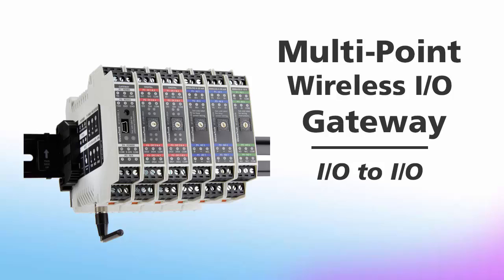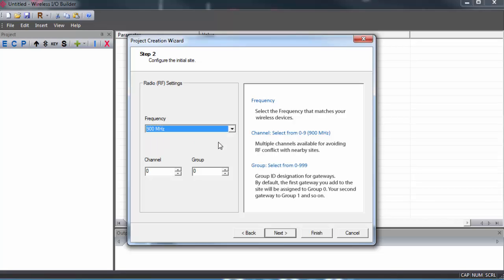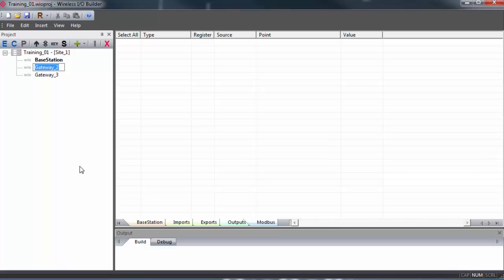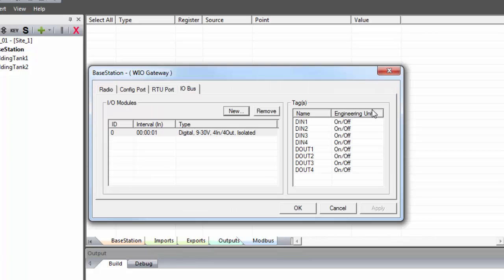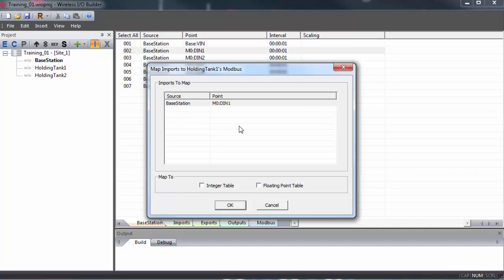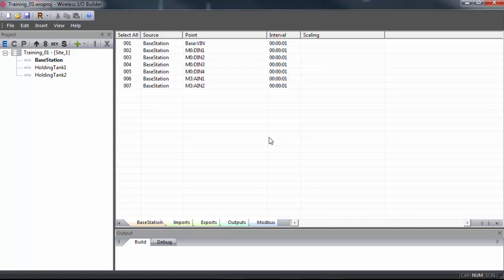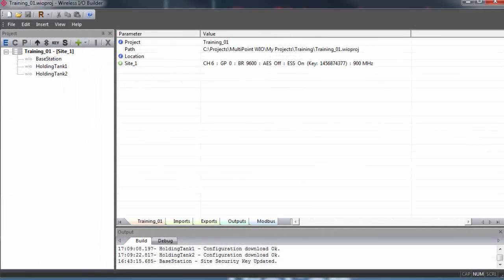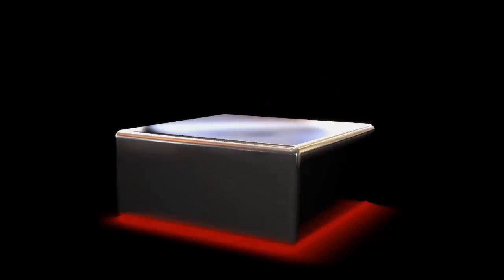Set Up: Multi-Point Wireless I/O System: Inputs to Outputs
Our Multi-Point Wireless I/O system lets you connect I/O to I/O, Modbus® serial to I/O, or Modbus serial to Modbus serial. This training video shows you how to configure the system to connect two remote I/O devices to a control center, step by step. The systems deploy quickly, and let users avoid pulling wires, conduit, trenching, and permits. Find out more about ProSoft’s Wireless I/O systems